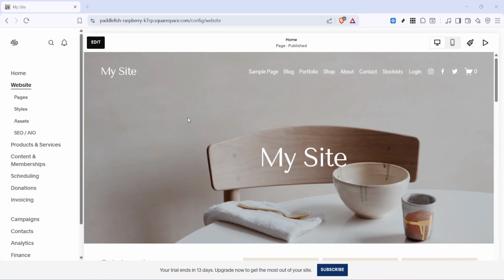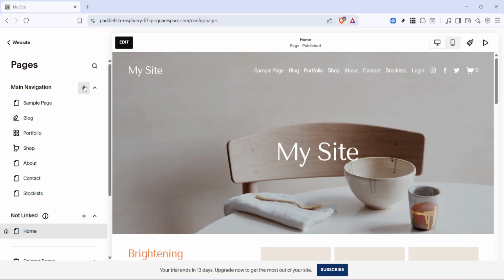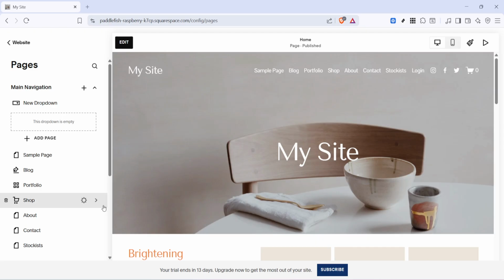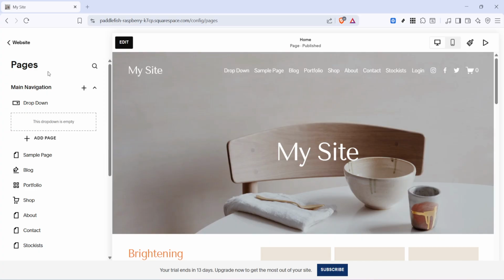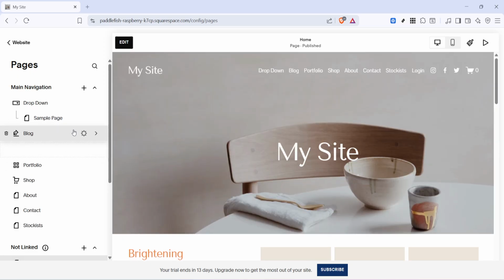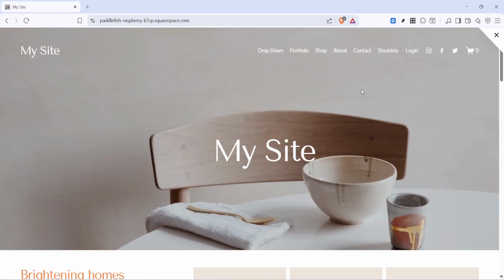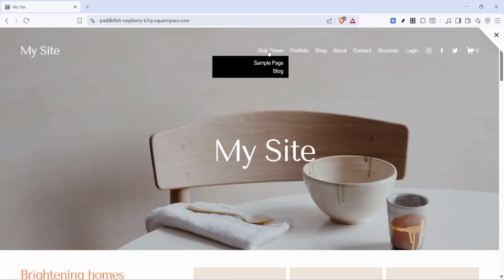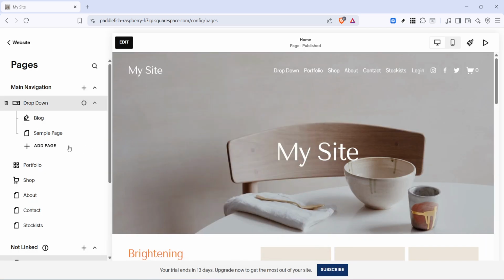How to Create a Drop Down Menu on Squarespace (Step by Step)